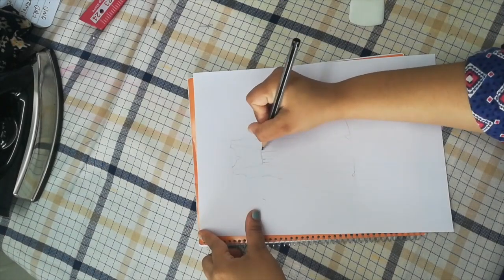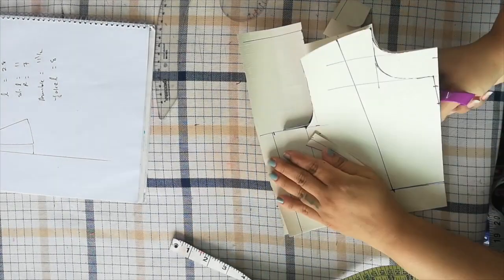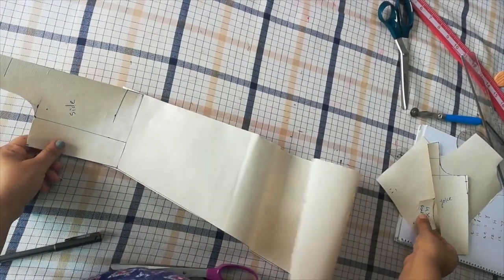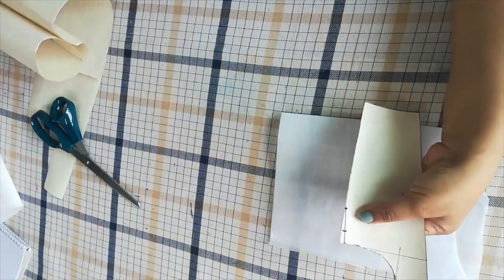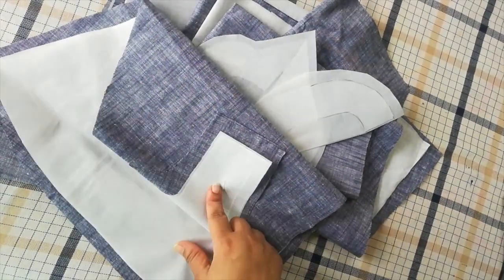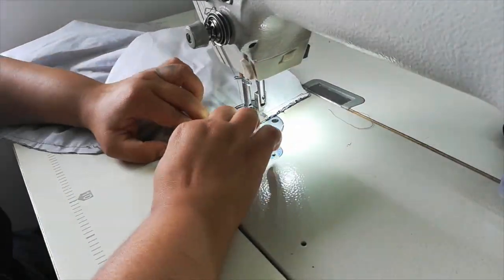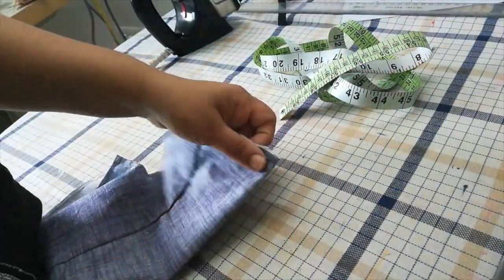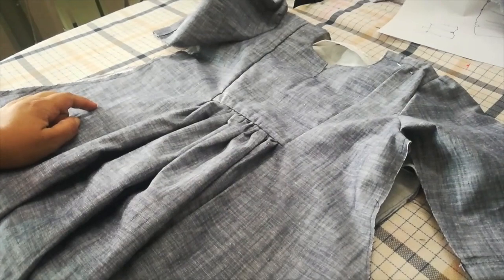Twinning Dress | MotherDaughter Duo | Capital D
This episode covers the overview of stitching process of twinning dresses for Mother and Daughter.

Materials Used

Linen Cotton Fabric - 2.5 Mts
Cotton Lining - 2 Mts
Embroidery Anchor Threads - White & Black